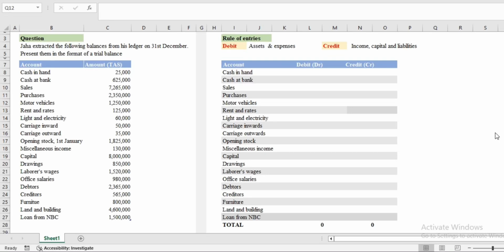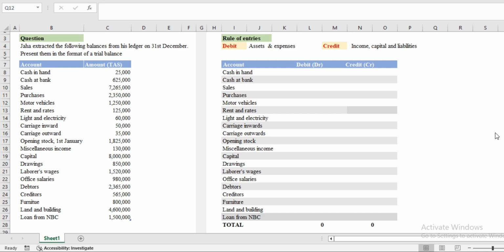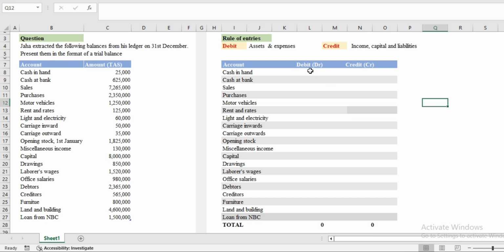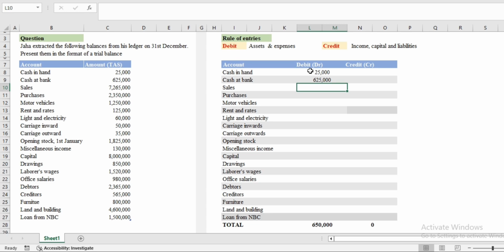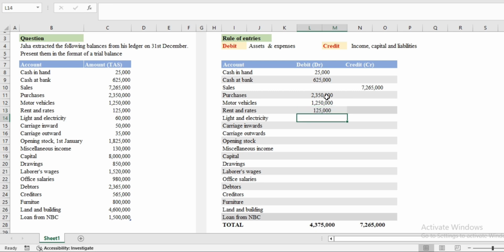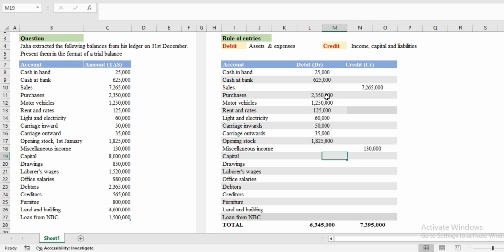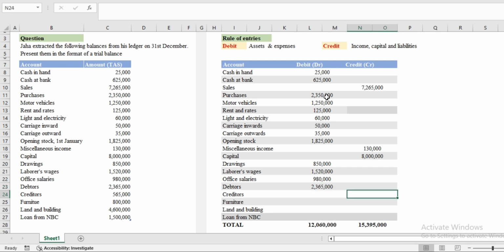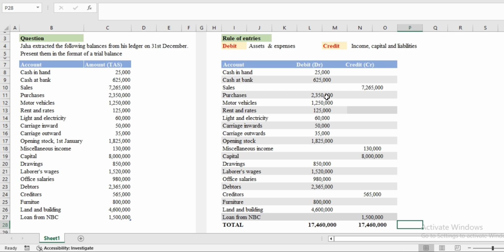Why your trial balance never balances- 2 steps to make sure you never fail again with example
Hi,
In this video we’re going to cover the trial balance through an example.

The rule of entries is that ;
1. Assets and expenses fall on the debit side; and
2. Income, capital and liabilities fall on the credit side

It’s important to know what class of accounts a particular account falls on in, i.e; Asset, expense, liability, capital and Income